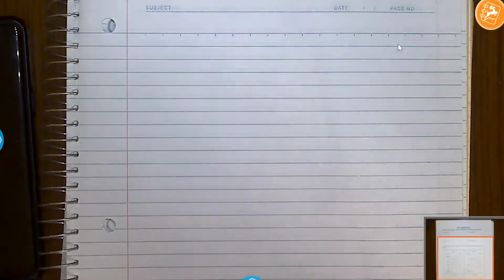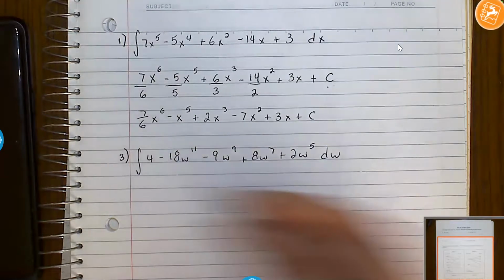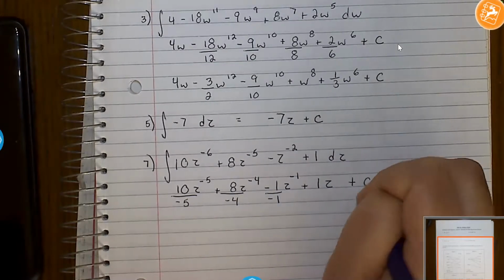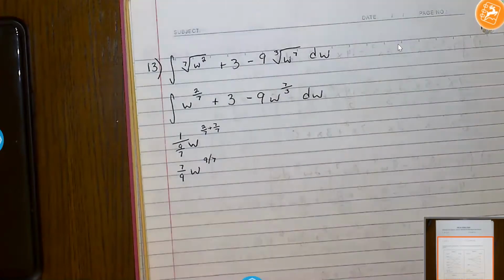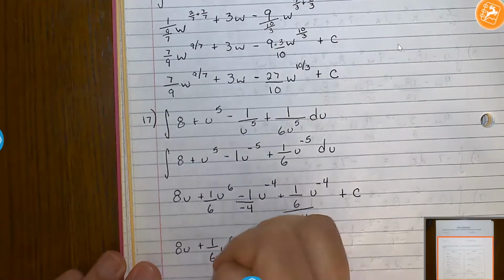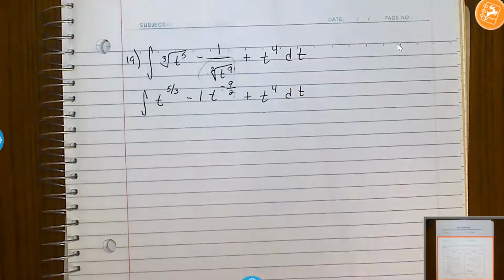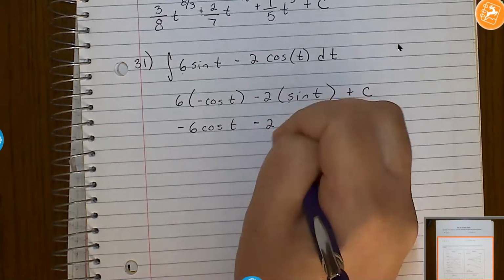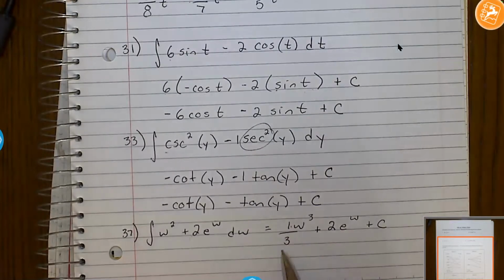Calculus 59: Computing Indefinite Integrals 4/20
Explaination of work assigned 4/20
 #'s : 1, 3, 5, 7, 13, 17, 19, 31, 33, 37